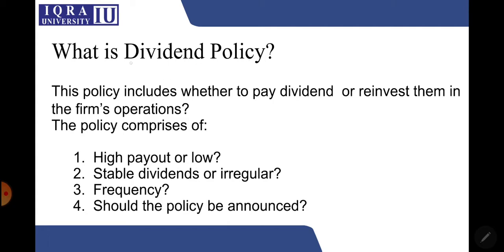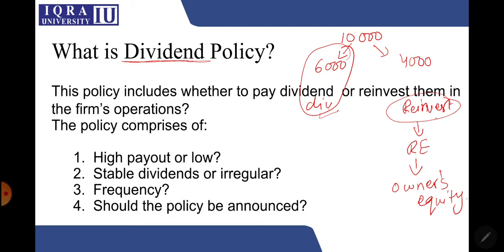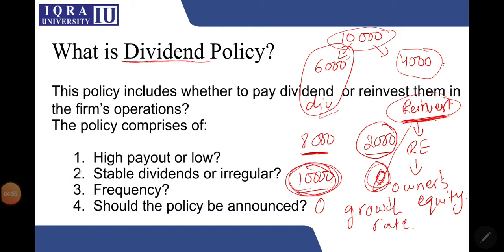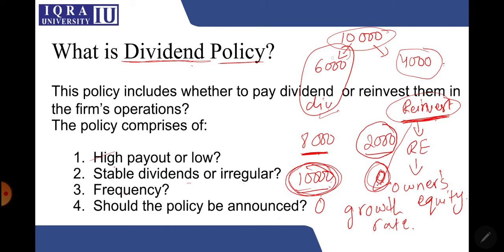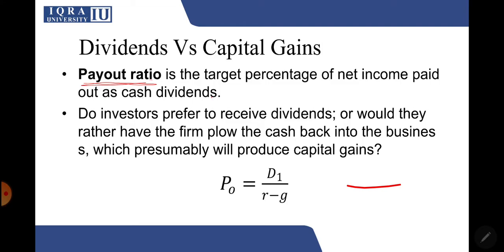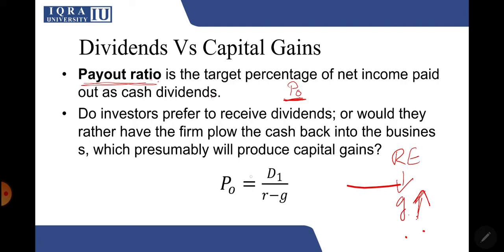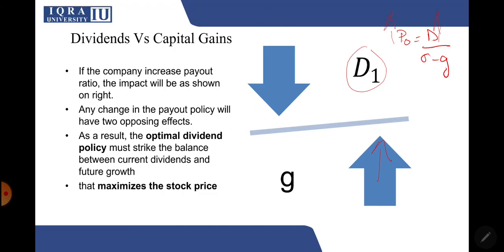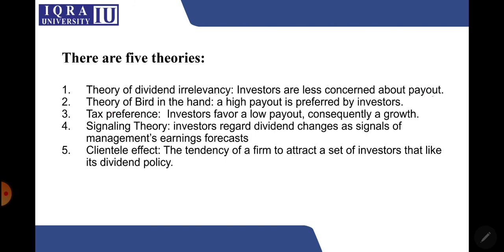DP 1: Introduction